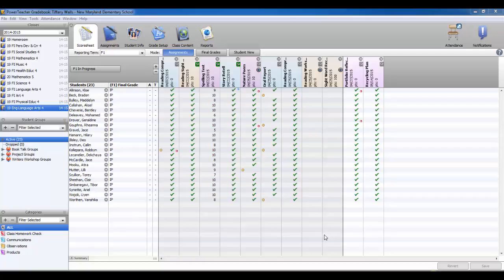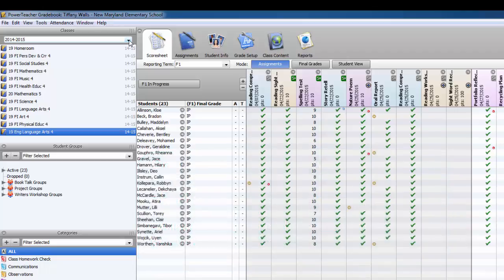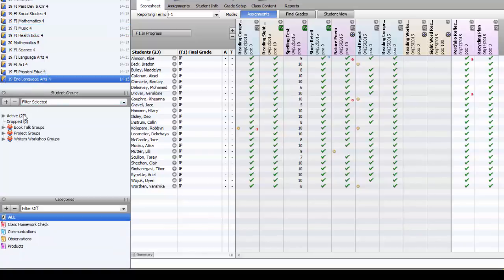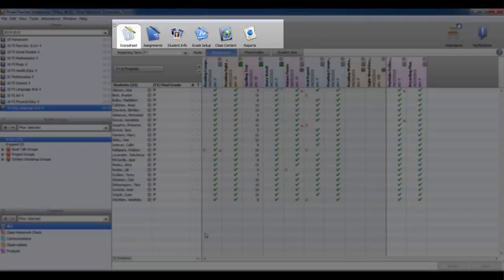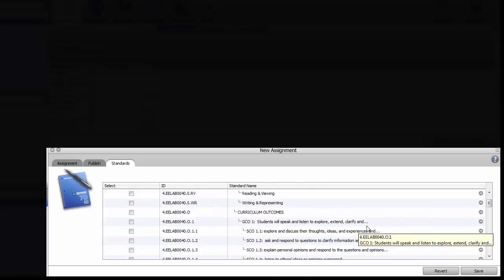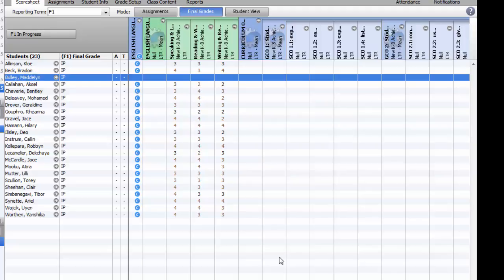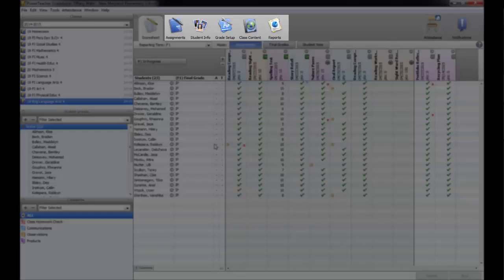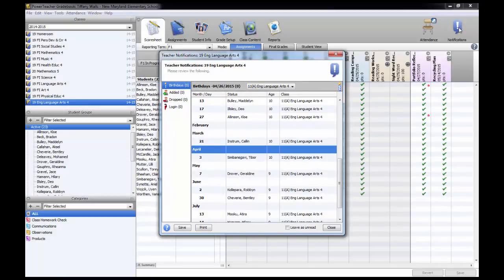Introducing Gradebook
Description: This video provides a brief introduction of Gradebook and its many features.